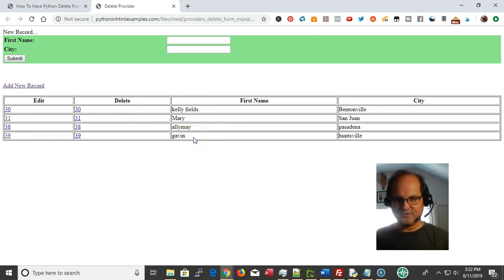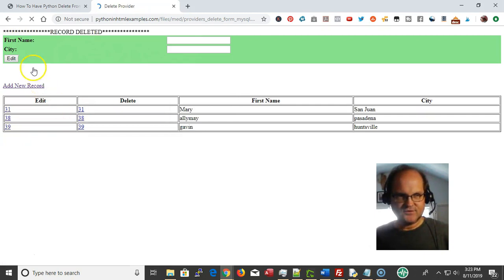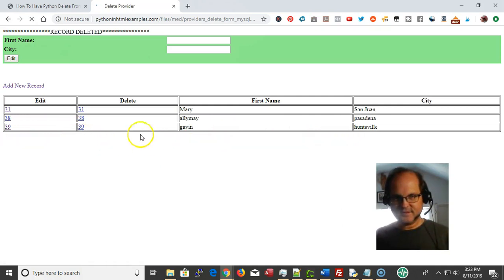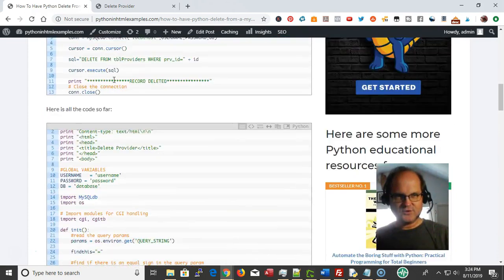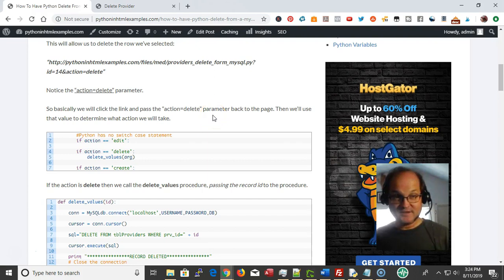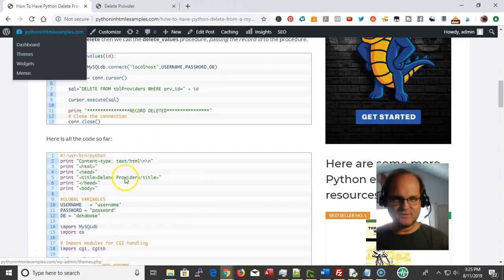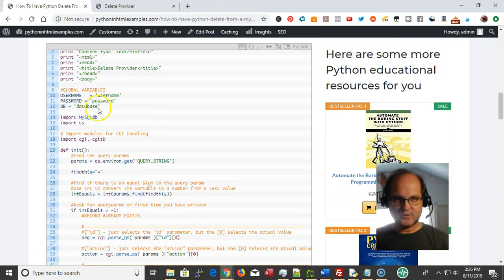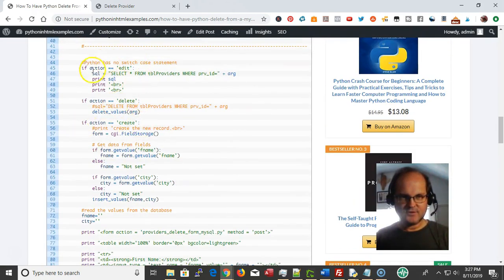How To Have Python Delete From MySQL Table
In this video you are going to find out how you can have Python delete from MySQL table

The video where we created the MySQL database used in the video is: